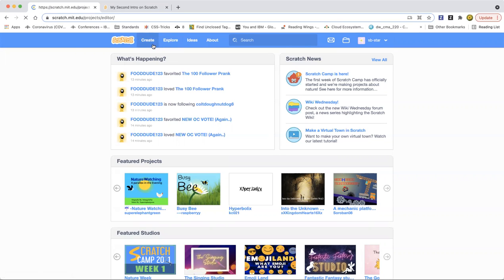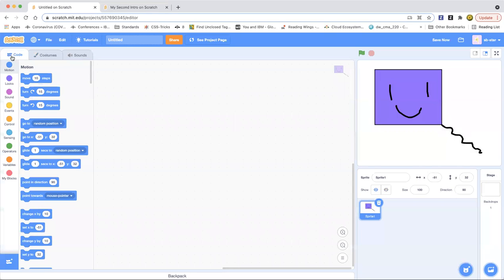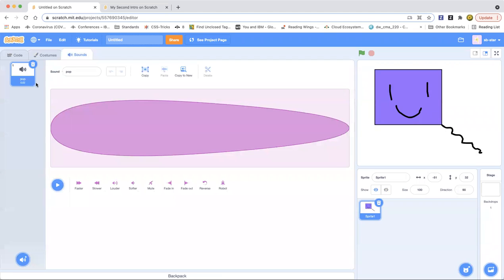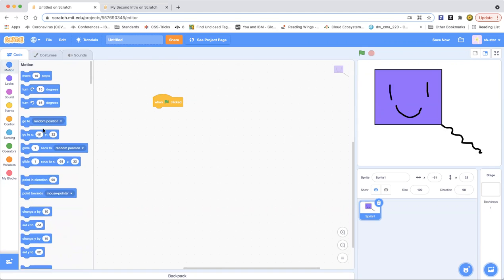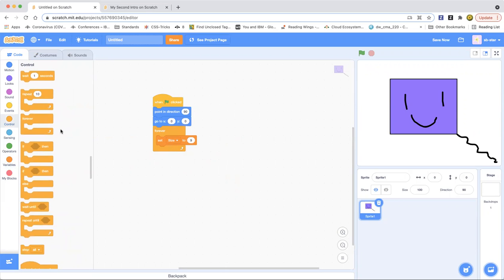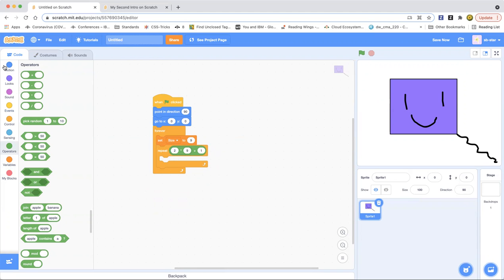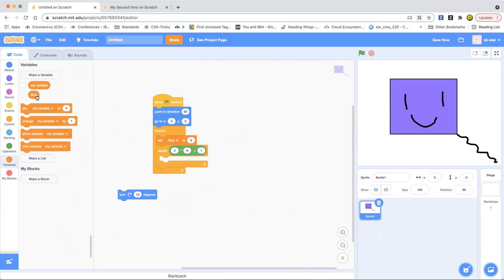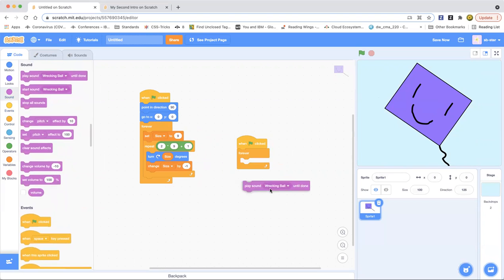How To Make A Wrecking Game In Scratch: | Simple Scratch Tutorial 🪁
Hello everyone! In this simple tutorial, let's add some variables, some loops, and some more code blocks from the rest of the different categories that there are in Scratch programming tutorials!